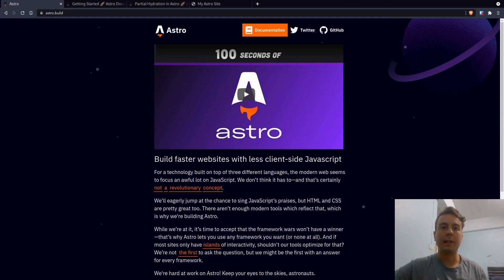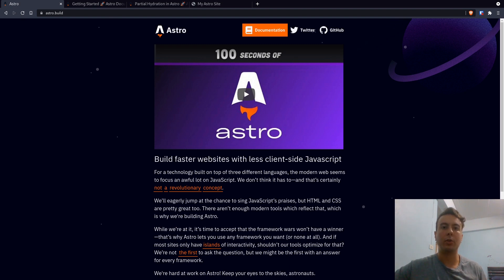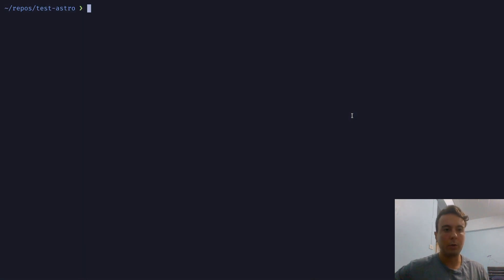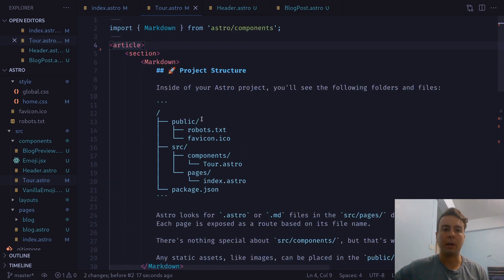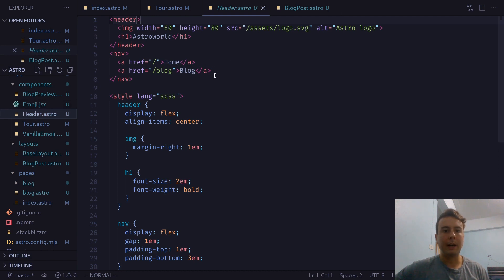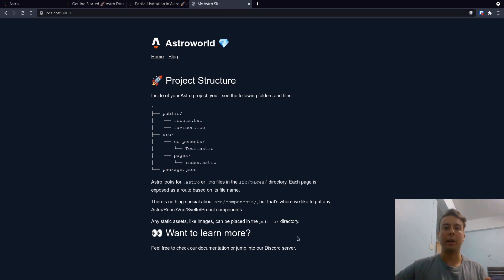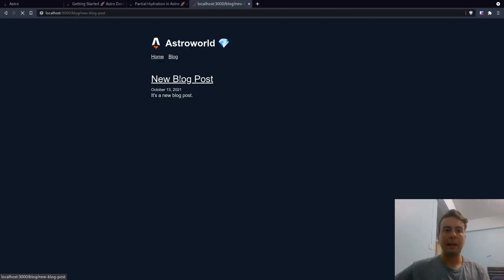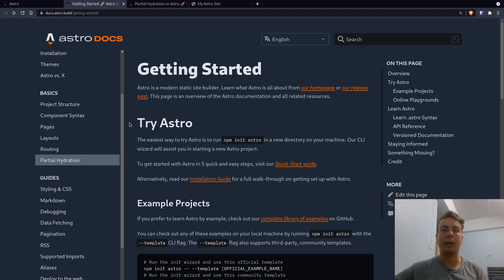Astro is Gatsby done right. (Static sites without the JavaScript)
Tired of modern web frameworks with way too much JavaScript? Try Astro, a static site generator without all the JavaScript. Build components in React, Vue, and Svelte, but only load in the JavaScript that's absolutely necessary. Remember when the internet used to be fast? With Astro, you get the nice developer experience without making life miserable for your users on slower connections.

0:00 What's different about Astro?
4:17 Installing Astro
5:21 Astro components
8:49 Adding client-side JavaScript
12:22 Creating a basic blog
14:55 Further reading
15:08 Is Astro overkill?